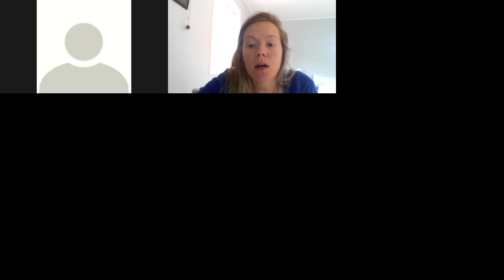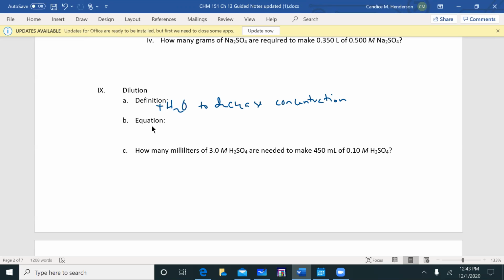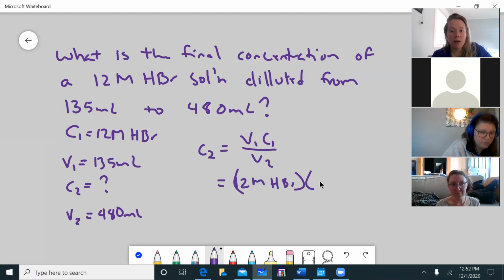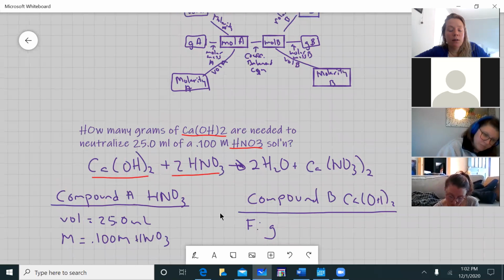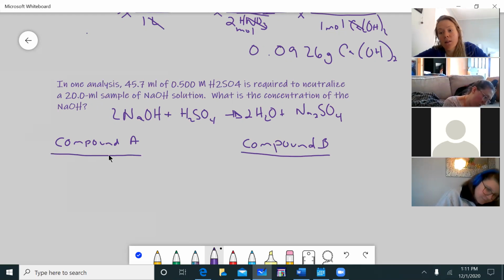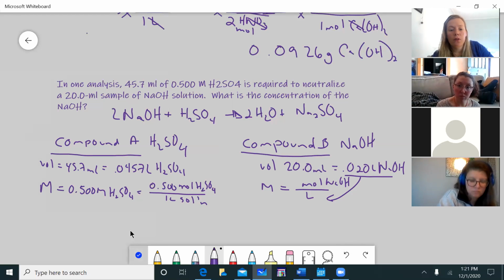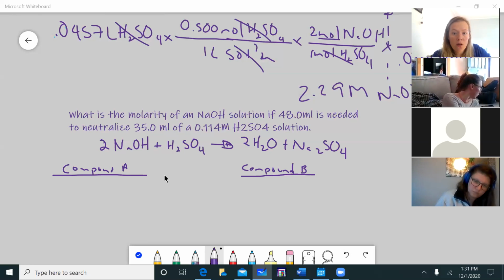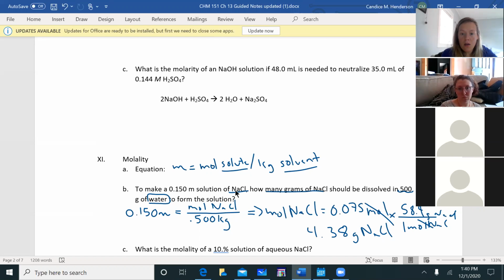12/1/30 CHM 151